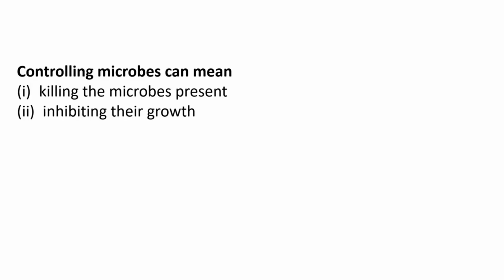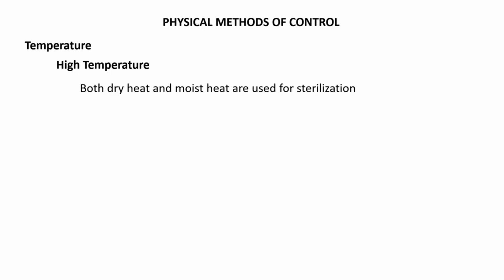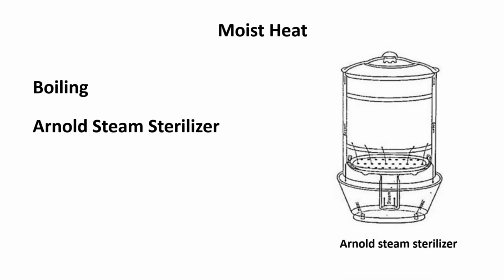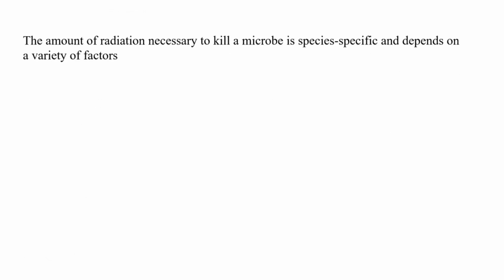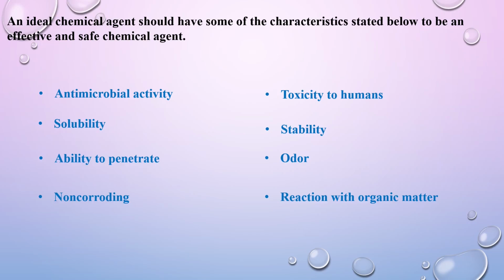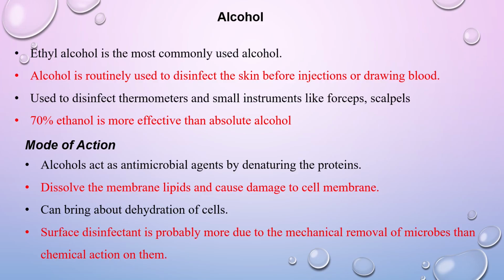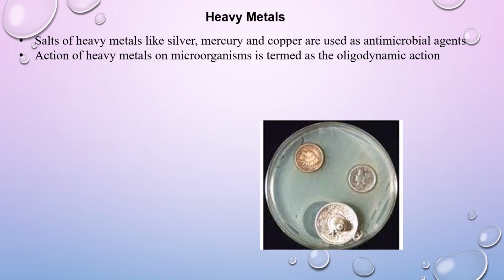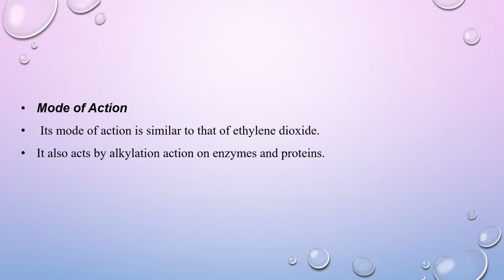Microbial Control Explained | Physical & Chemical Agents | Complete Lecture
This video is a combined long lecture on microbial control, explaining the physical and chemical agents used to control microorganisms in microbiology.

The lecture covers:

Principles of microbial control

Physical agents of microbial control including heat, radiation, filtration, and low temperature

Chemical agents of microbial control such as disinfectants, antiseptics, halogens, alcohols, phenolics, aldehydes, oxidizing agents, and surface-active agents

Mechanism of action, factors affecting efficacy, and applications of each method

Differences between sterilization, disinfection, antisepsis, and sanitation

The concepts are explained in a systematic and exam-oriented manner, making this lecture highly useful for:

BSc & MSc Microbiology / Life Sciences students

Medical, nursing, and biotechnology students

Competitive examinations such as NEET-PG, CSIR-NET, GATE, and university exams

📚 Designed for concept clarity, comparison, and revision.

Micro & MolBio with Dr. Sunita Bundale

Welcome to Micro and MolBio with Dr. Sunita Bundale – your space to explore the fascinating world of Microbiology, Molecular Biology, and Biotechnology.
This channel is dedicated to simplifying complex concepts like DNA replication, gene mutations, microbes, viruses, bacteriology, immunology, and bioinformatics for students, researchers, and science enthusiasts.
Whether you’re preparing for exams, beginning your journey in molecular biology, or simply curious about how microorganisms shape our daily life, you’ll find engaging lectures, short explainers, and practical insights here.